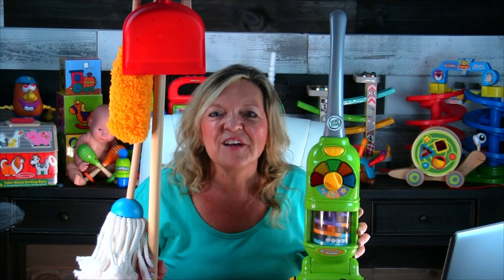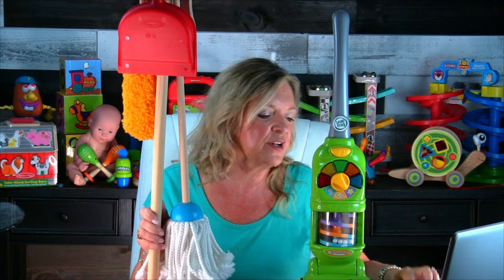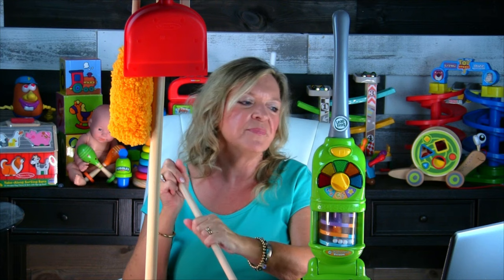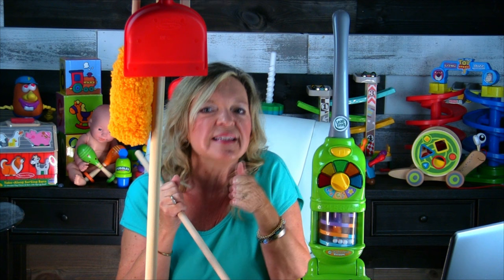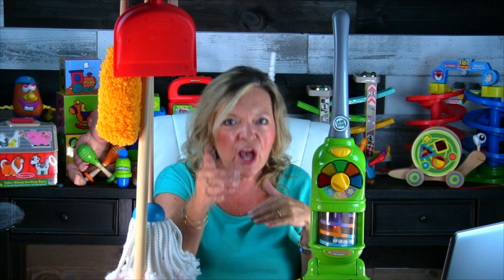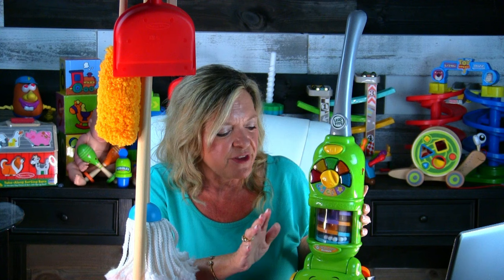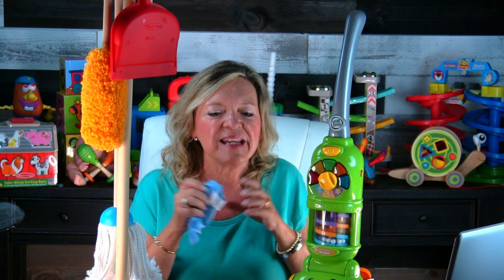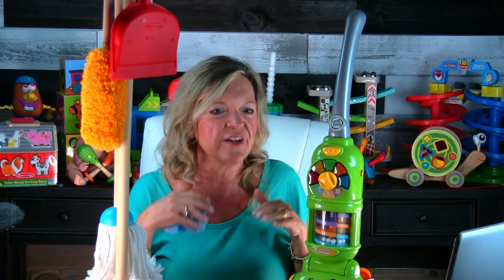EARLY PRETENDING TOYS for Speech Therapy | Stage 4 | teachmetotalk | Laura Mize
From teachmetotalk and Speech-Language Pathologist Laura Mize's Stages of Play 4: Early Symbolic Play 17 to 19 month developmental level.

Use Housework Toys to teach imitation, early verbal routines and early tool use in speech therapy:
Melissa and Doug Housework Set
Leap Frog Vacuum